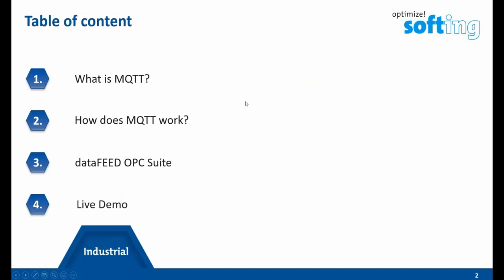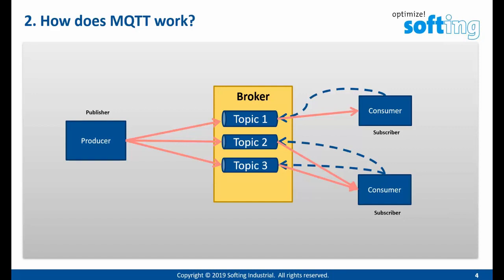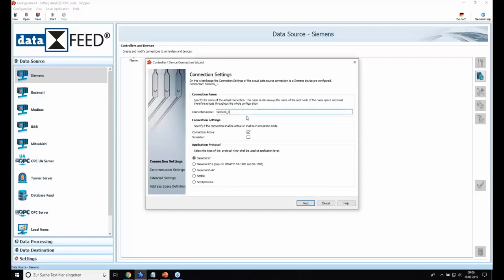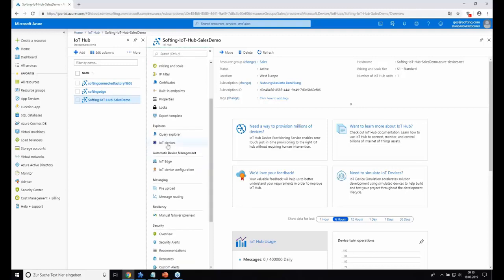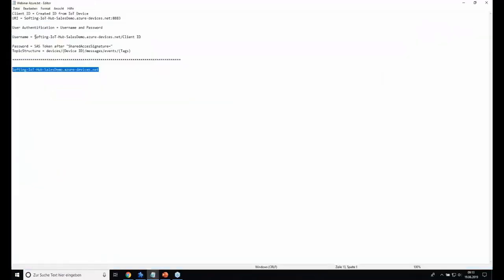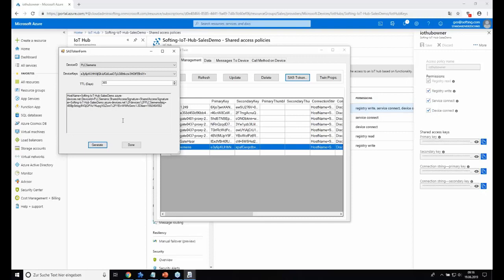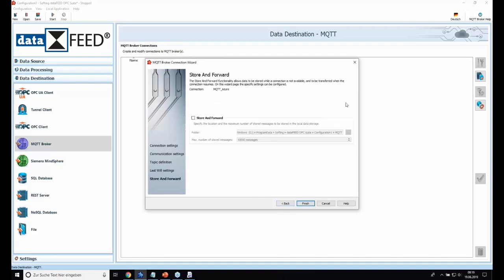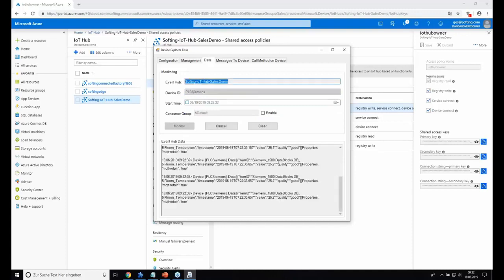Data Exchange entre Siemens SIMATIC S7 1500 e Microsoft Azure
Veja como as soluções de OPC dataFEED da SOFTING facilitam a troca de dados entre os controladores S7-1500 e o Microsoft Azure, em aplicações de IIoT e Indústria 4.0.